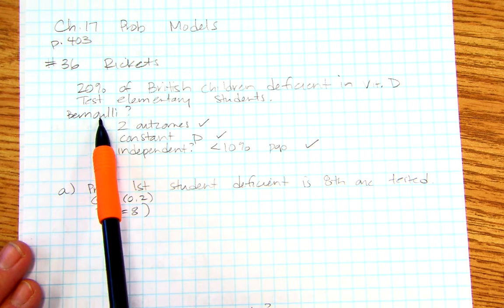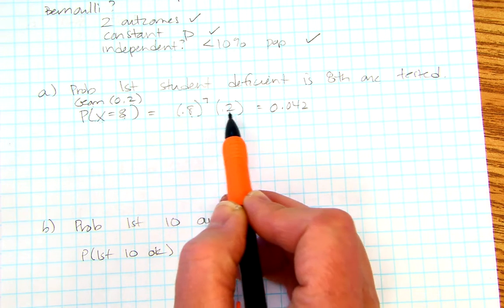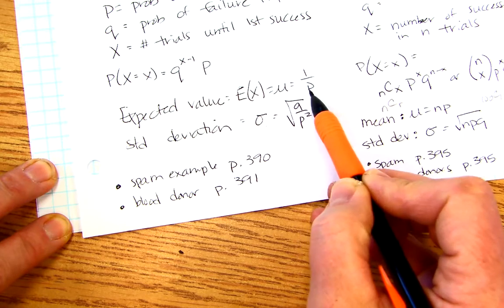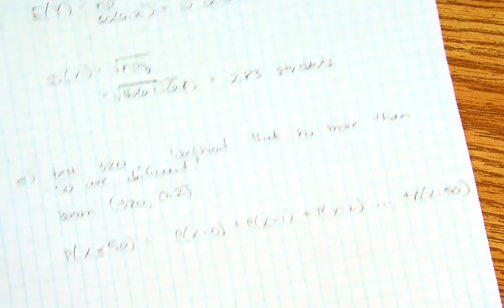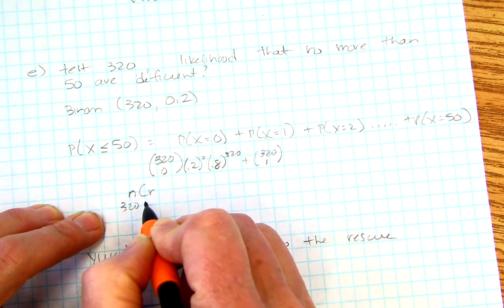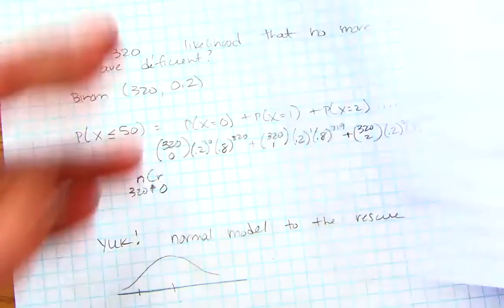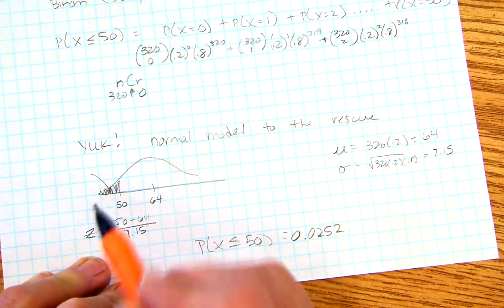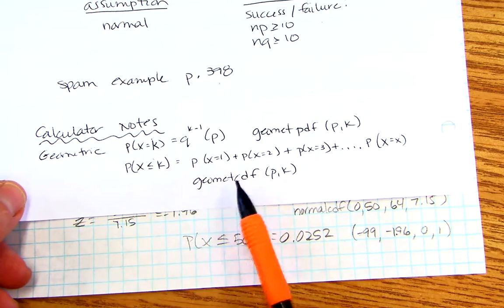Stats Ch 17 Example